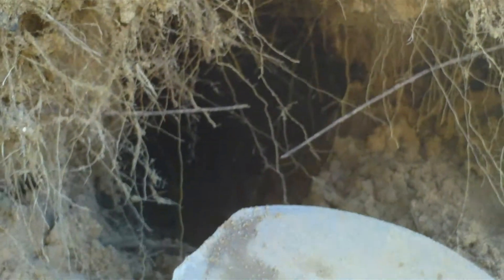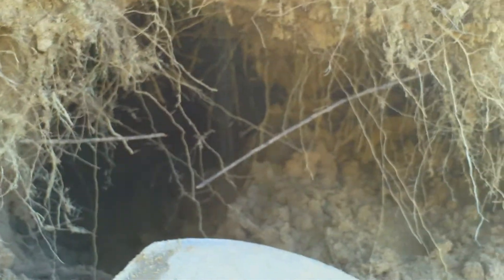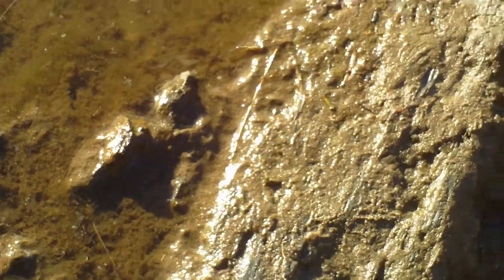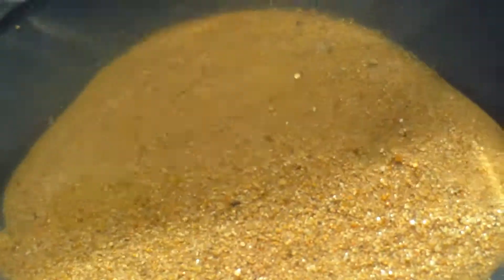Found some Gold....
my gold spot